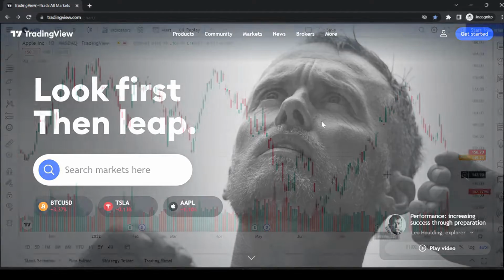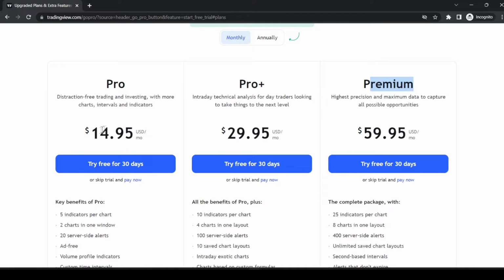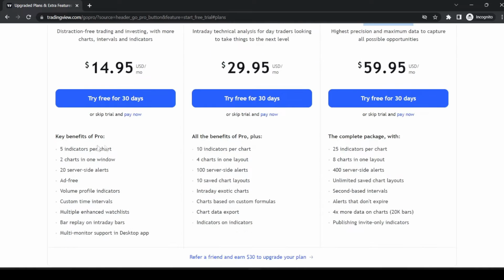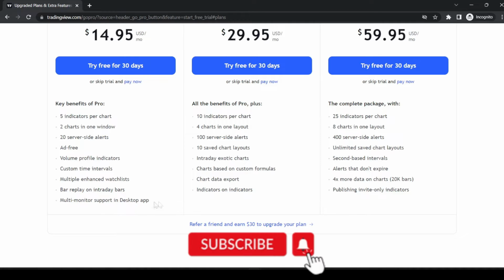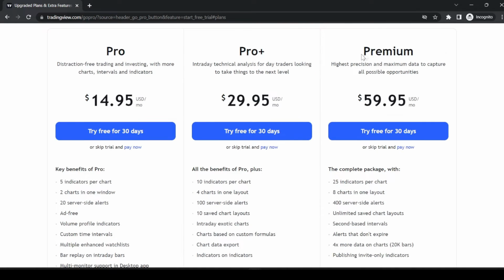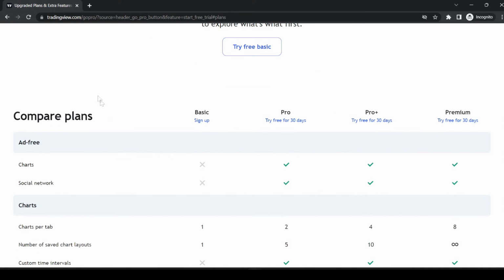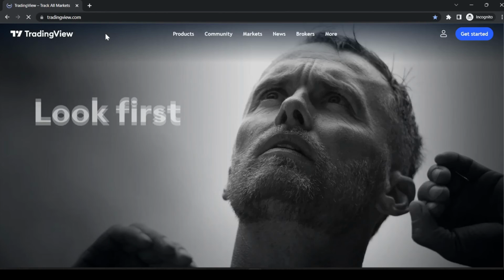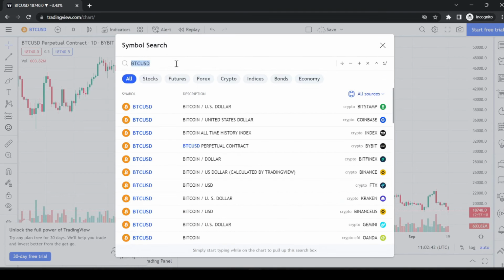Tradingview Pricing Plans Review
In this tutorial I will explain how you can get started with Tradingview.
Tradingview is the most used software to analyze charts for stocks, forex, crypto, futures, indices, bonds and economy.
You can analyze any chart such as Bitcoin, Ethereum and other Crypto’s but also forex, S&P, Tesla and any other stock you need. Also I will give you a quick review of the different pricing plans that are available. I will compare the features all plans has to offer so you can easily decide which option is the best choice for your need.

Educate yourself and do your research before you invest money. All individuals are responsible for their own trades and investments. The content of this video is solely the opinions of the speaker who is not a licensed financial advisor or registered investment advisor. This information is found publicly on the internet.
This information could’ve been doctored or misrepresented by the internet. All information is meant for public awareness and is public domain. Purchasing cryptocurrencies poses considerable risk of loss. The speaker does not guarantee any particular outcome. Past performance does not indicate future results. This information is what was found publicly on the internet. This is all my own opinion. All information is meant for public awareness and is public domain. There is no additional charge to you! Thank you for supporting my channel